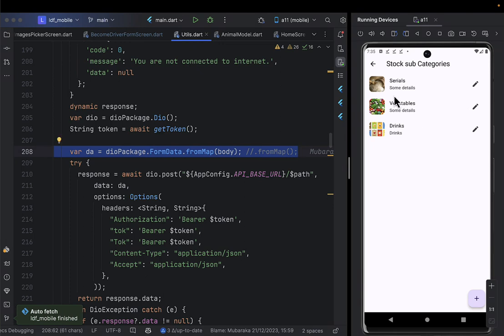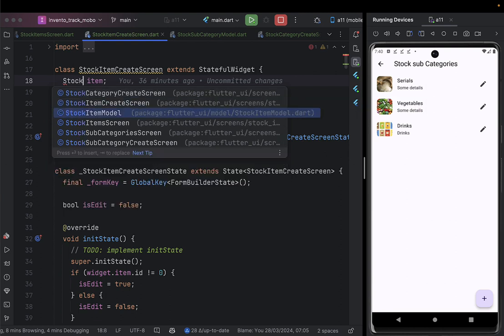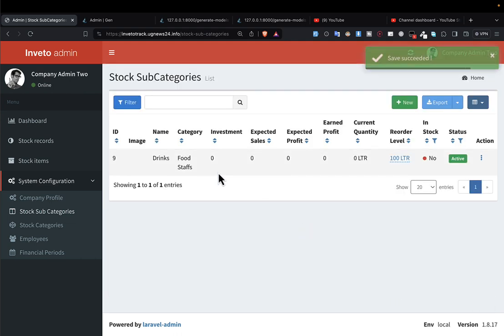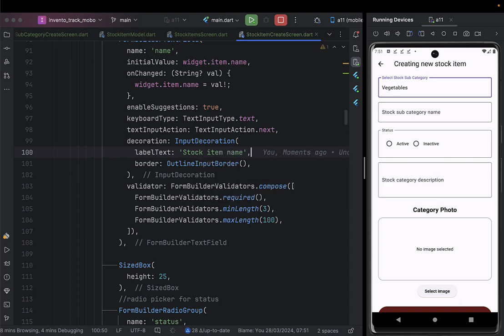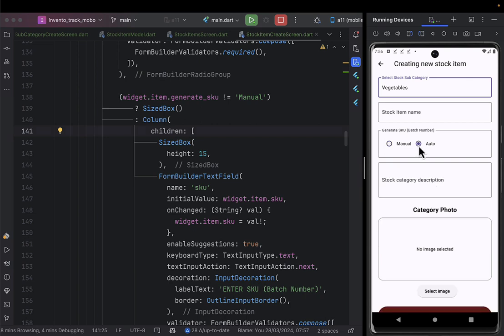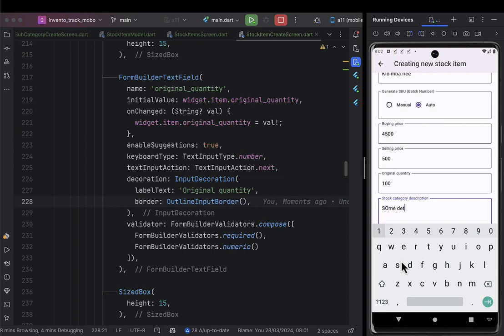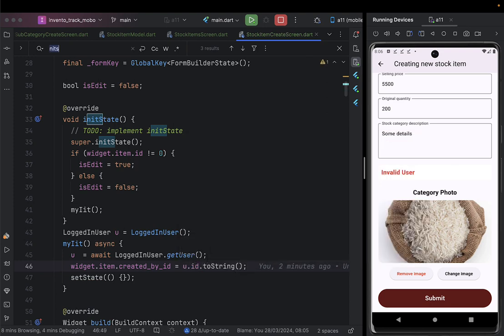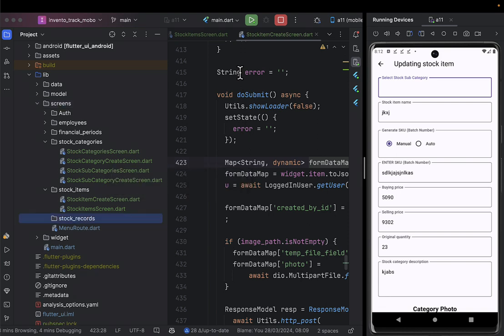InvetoTrack PART 37 - TOPIC: Stock items management - 2024 Tutorial